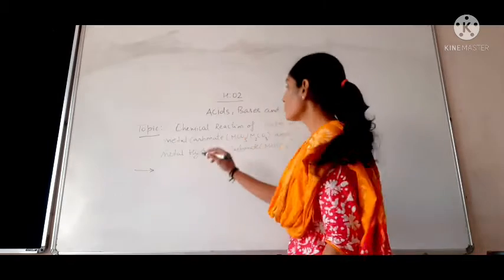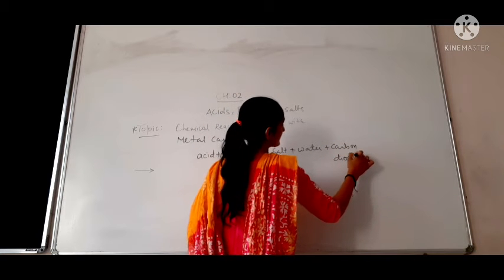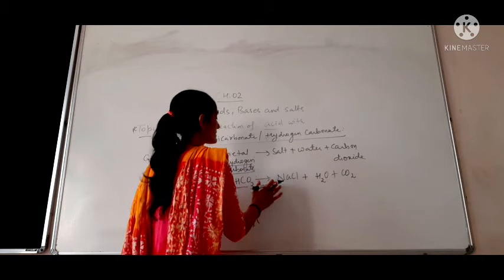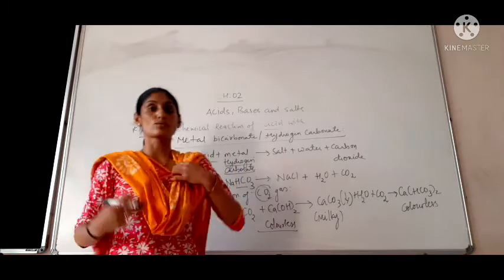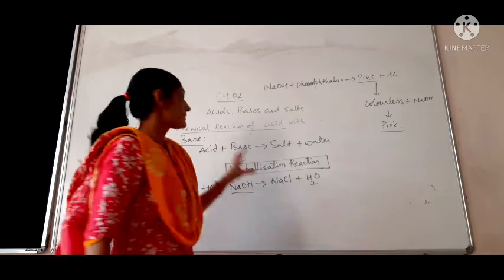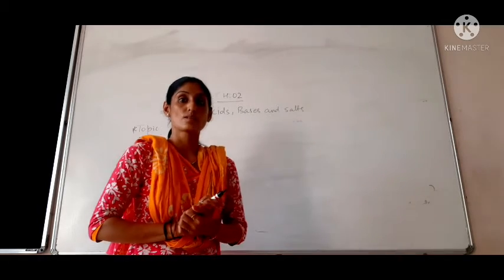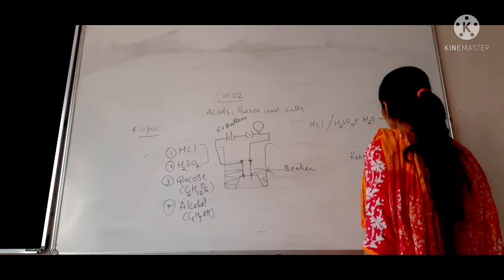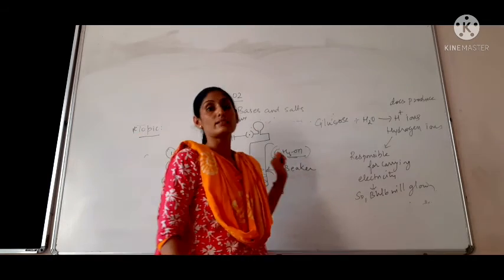Clqss 10/Ch :2/How acids and bases are dissolved in water and conduct electricity?